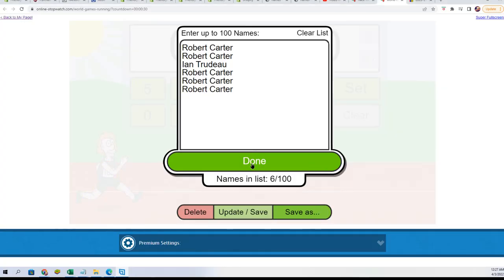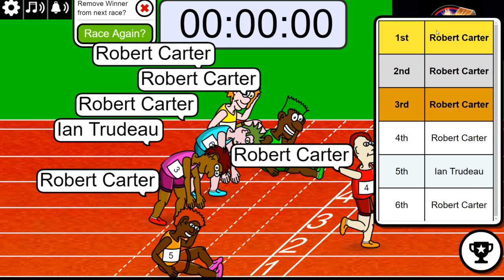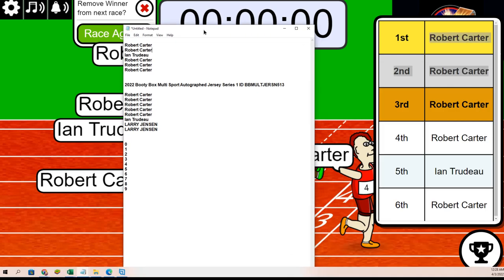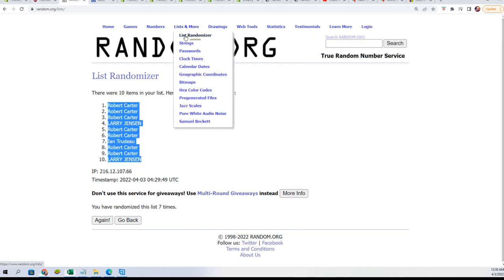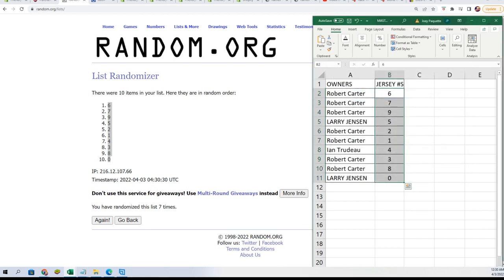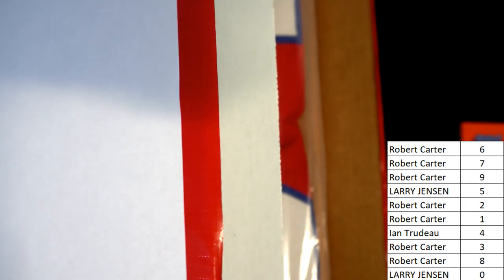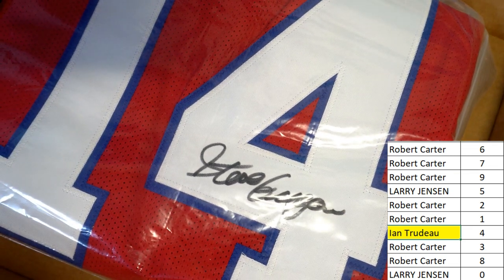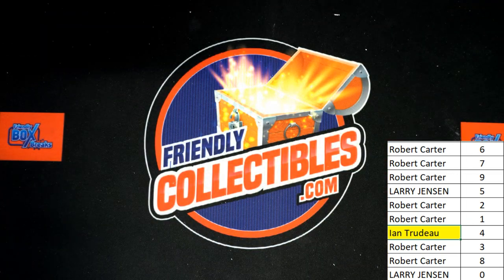2022 Booty Box Multi Sport Autographed Jersey ID BBMULTJERSN513